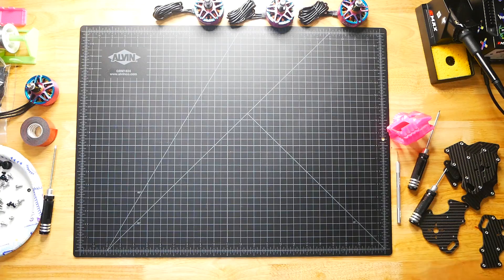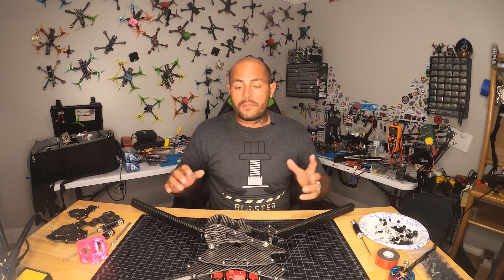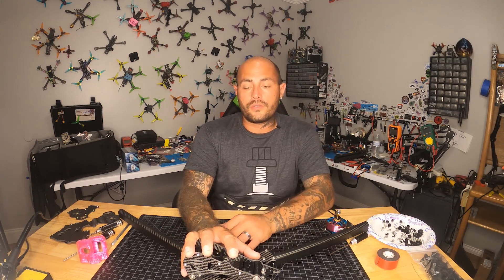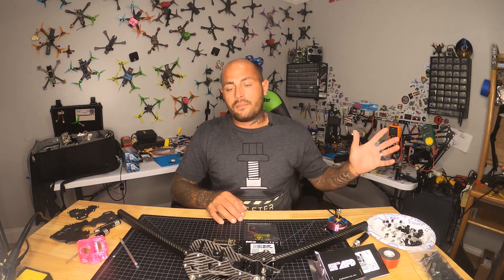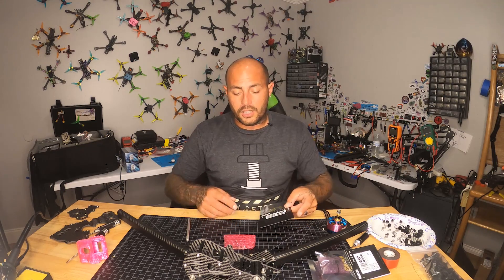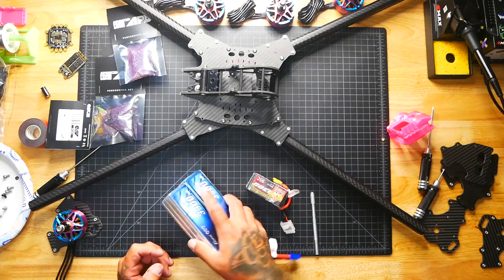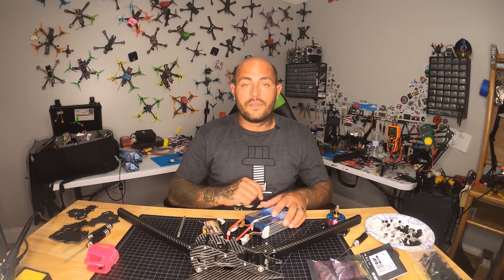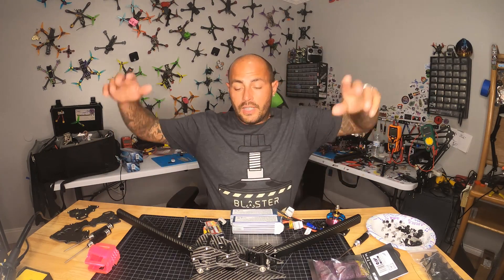How To Build A MONSTER Drone! What Parts Do You Need?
This drone almost comes up to my waist in height! It is HUGE! And in the next few videos you are going to learn how to build one! Now you can build one if you want to, or just enjoy the show! It is going to be wicked cool and fun to see something so big come to life from a bunch of parts and then it will take off and fly!

This is an all new series called How To Build A Monster Drone!

The Video Before This One:
==++ This is the first video of the Series!

Here is the parts break down list:
▶️Motors:
▶️Antenna:
▶️Thermally Conductive Adhesive:
▶️Heat Sinks:
▶️Conformal Coating:
▶️Wire:
▶️Charging Connector: (I Made Mine)

▶️Bench Power Supply:

▶️My Camera Used: